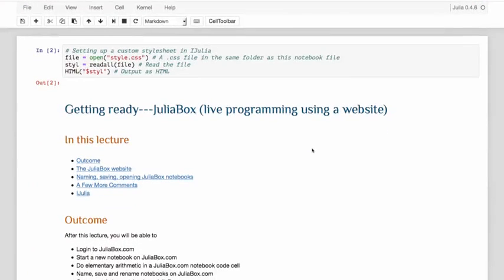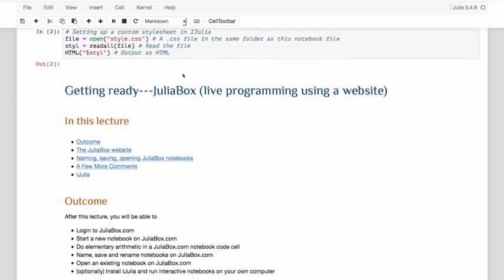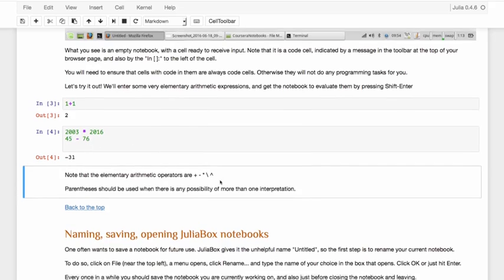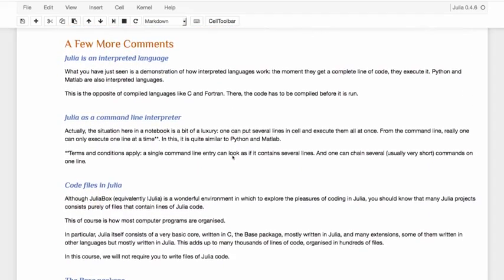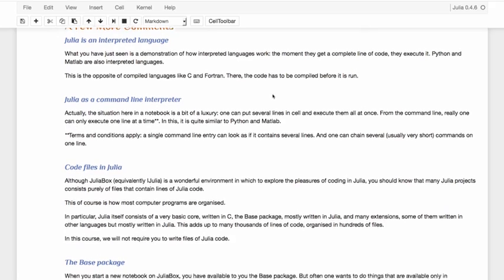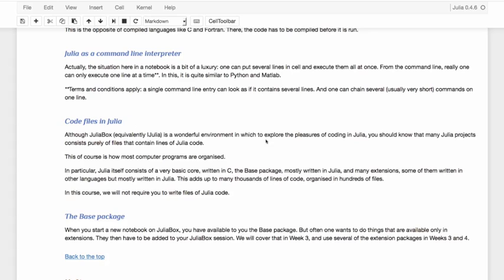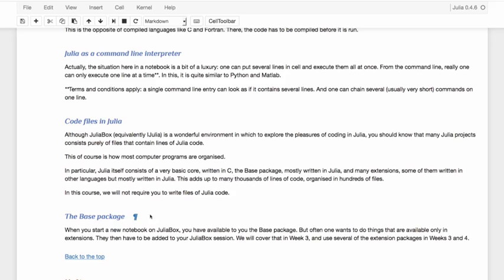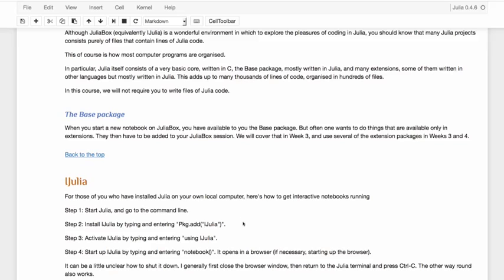Getting Ready JuliaBox Part 2 Coursera